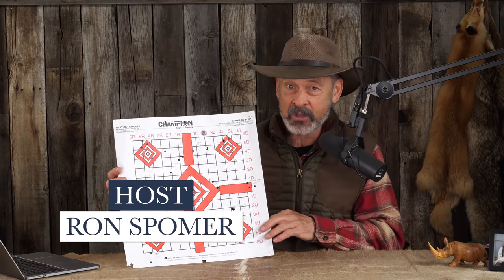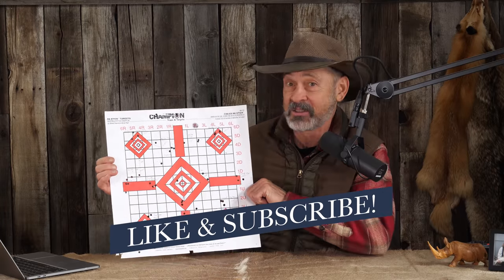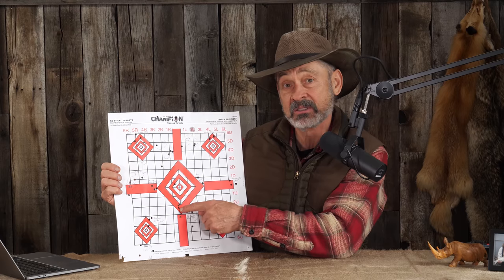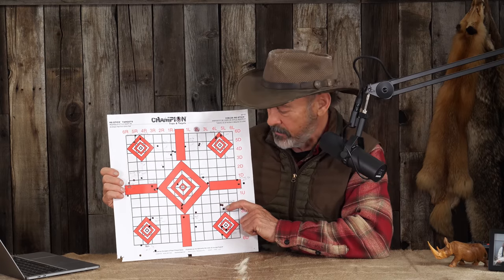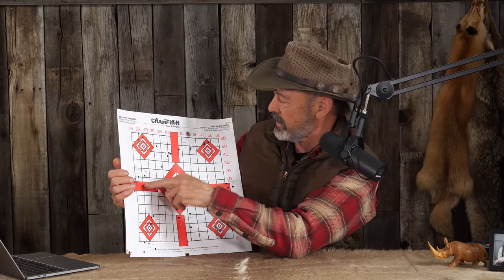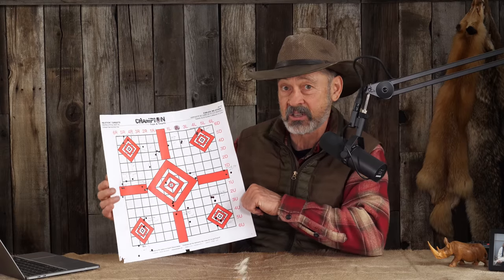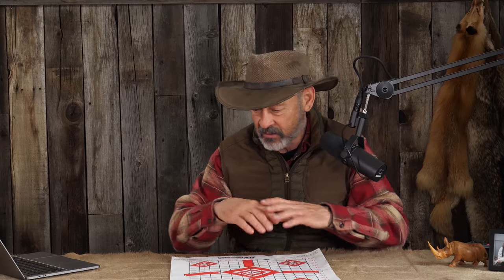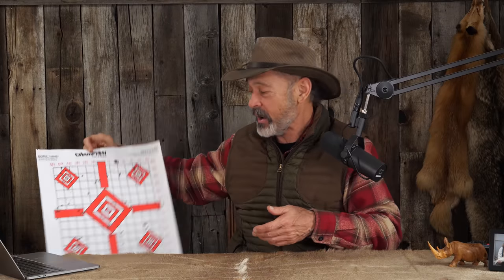This Cartridge Deserves A Second Chance - Season 2: Episode 39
Welcome to the Ron Spomer Outdoors Podcast! In this episode, I answer listener questions about copper bullets, eating the animals you hunt, and which cartridges deserve a second chance.

00:00 Intro
02:04 Will copper bullets be the only option in the future?
07:31 What is the one rifle Ron swears by for most North American game?
10:39 What is the point of hunting animals if you aren't going to eat them?
16:49 30-06 vs 9.3x62 for driven boar
19:34 Which caliber is the hardest to produce?
22:24 What cartridge should get a second chance?